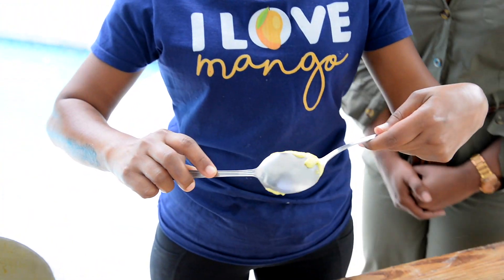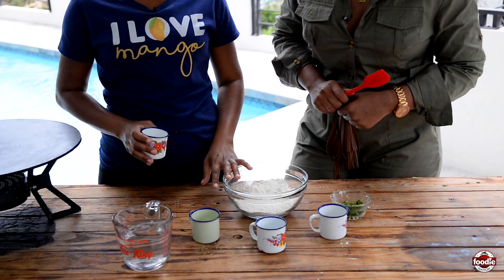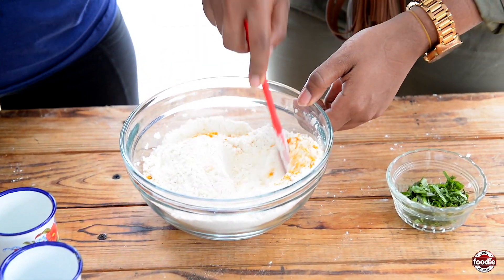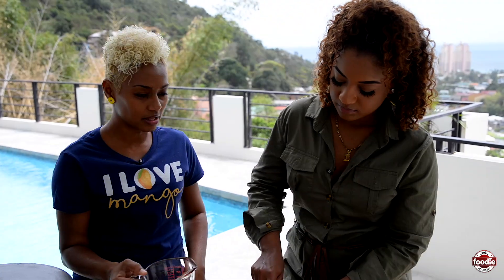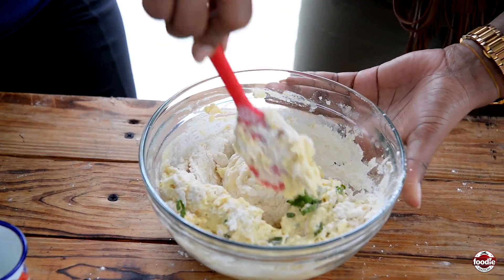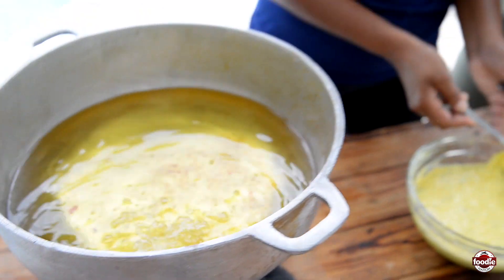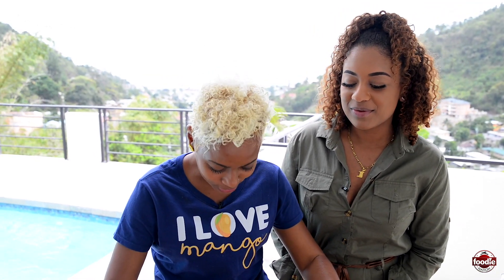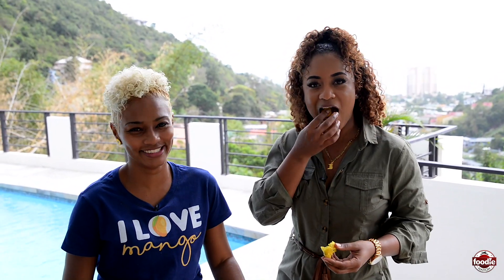How To Make Trini Pholourie | Foodie Nation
What's a good party without some hot Pholourie? Natalie helps Arlene whip up a fresh batch in this week’s episode.

2 cups All-Purpose Flour
2 ½ tsp Salt
½ tbsp Baking Powder
¼ tsp Tumeric Powder
4 – 6 Chadon Beni leaves
2 ups lukewarm Water

How to

1. In bowl mix flour, salt, baking powder, yeast and turmeric powder.
2. Add water and mix – then incorporate chadon beni.
3. Let sit for 30 – 40 mins.
4. In a large pot, add vegetable oil for deep frying on high heat.
5. Once the oil has reached a temperature of 350 F, spoon round balls of the mixture into the oil (Do not crowd the pot).
6. The phoulourie will float to the top.
7. Stir occasionally for 2 mins or until they turn light brown in color.
8. Place in a bowl or tray lined with grease proof paper/wax paper. Enjoy!

Connect with:
Natalie: @fon_rose
Arlene: @trini_food_designer_arlene